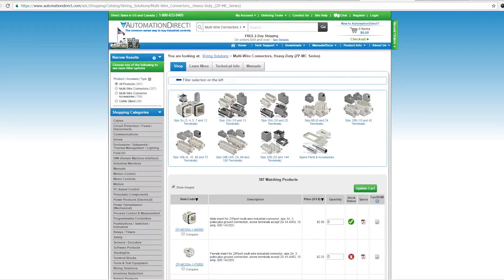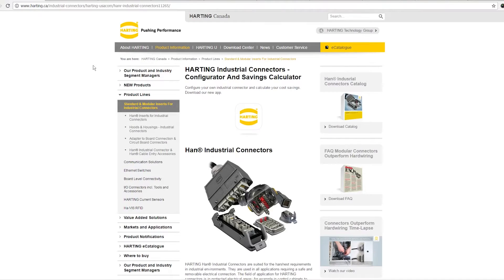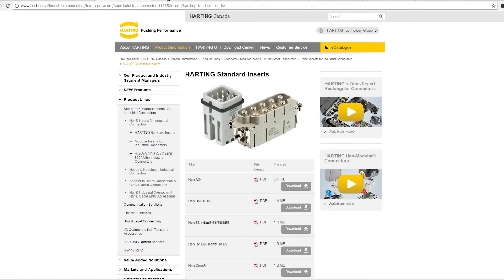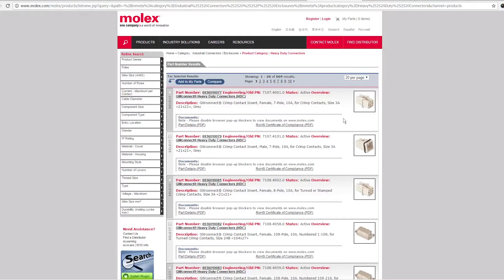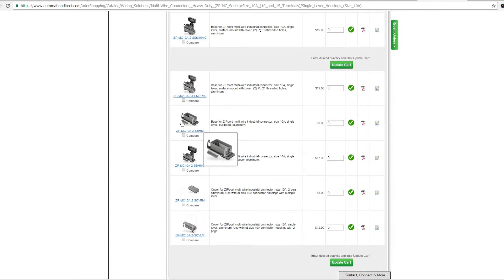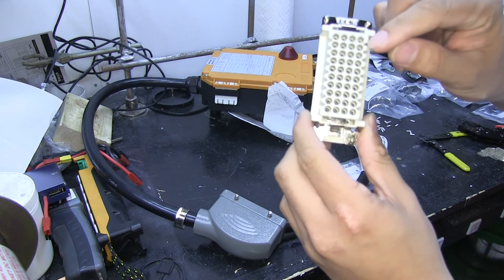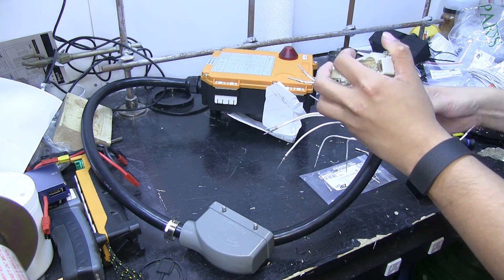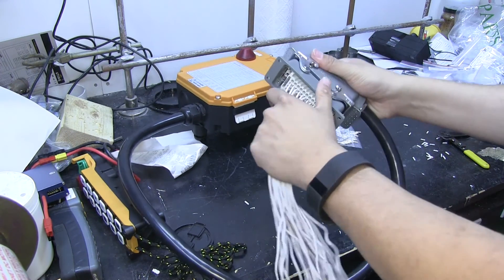(19) Rectangular Industrial Connectors: Harting, GW Connect / ZIP Port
If you've ever needed high pin count connectors, durable connectors, with moderate current capacity, these connectors might be for you.

These connectors go by various names but take the same general form of rugged, waterproof, and versatile connectors. More expensive than the first-option connector solutions, but less expensive than specialized, compact, bayonet style connectors (eg: Amphenol).